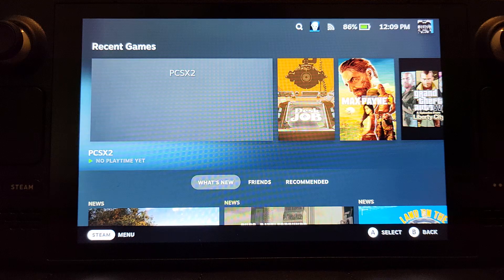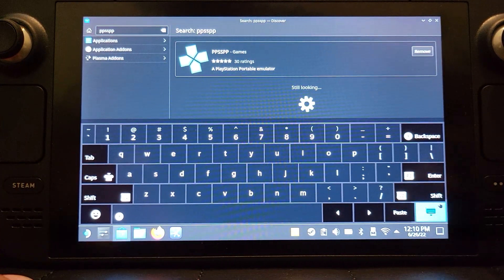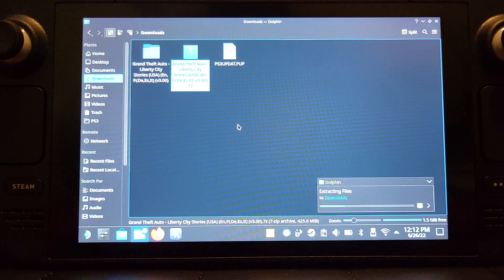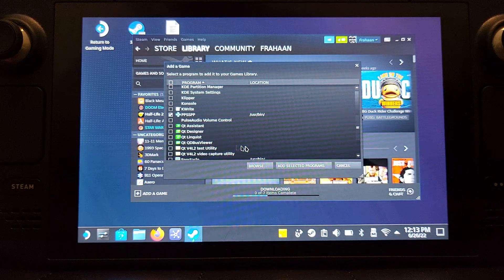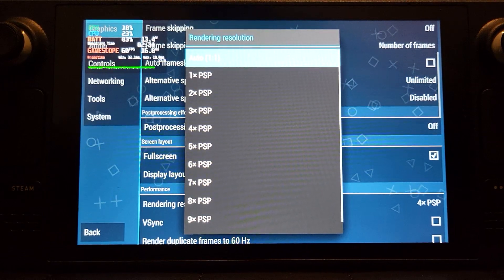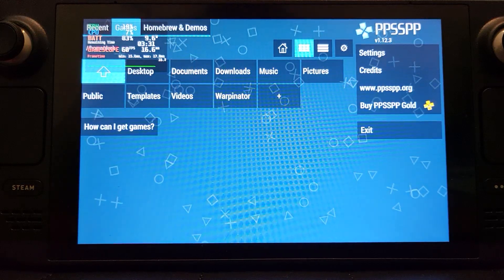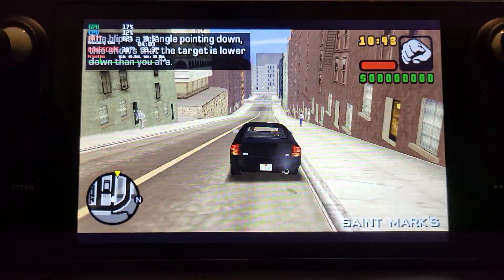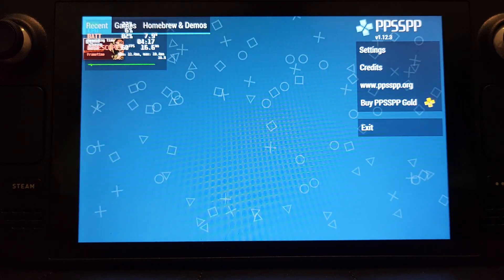Easy Setup Guide For PPSSPP On Steam Deck | PSP Emulation | Emu | Emulator | Tutorial